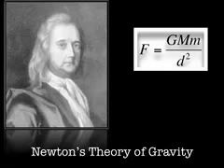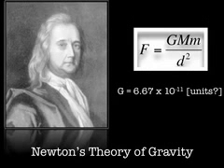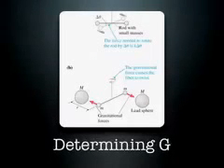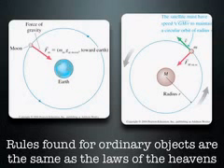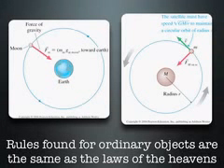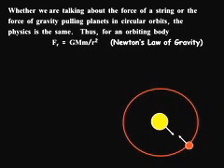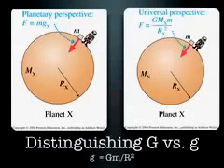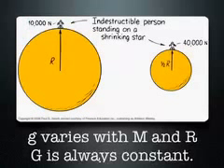Lec11 Gravity pt. b